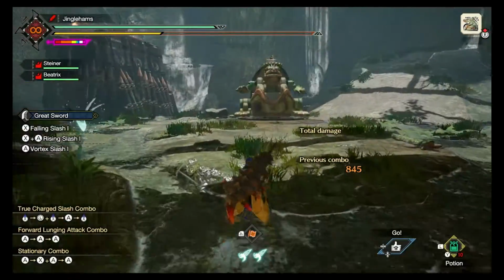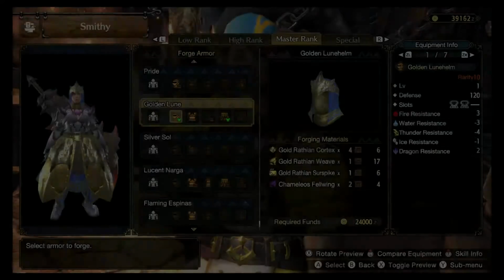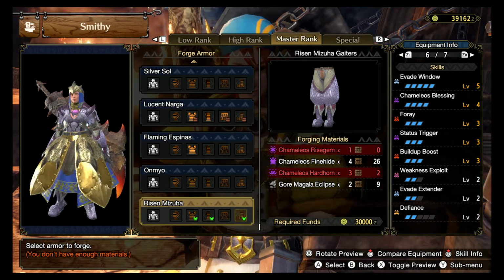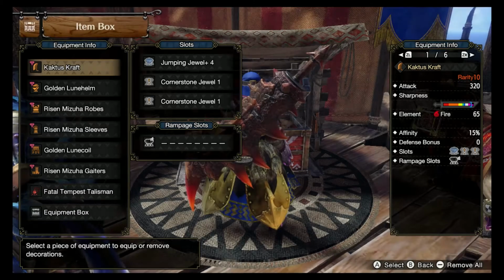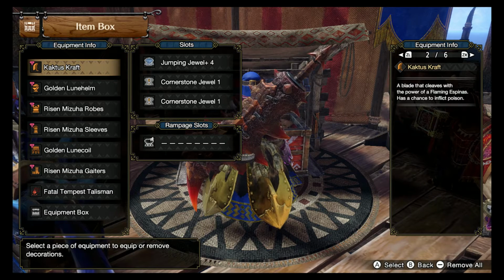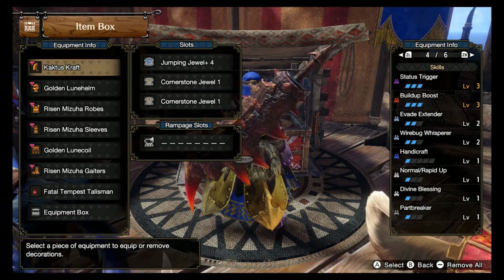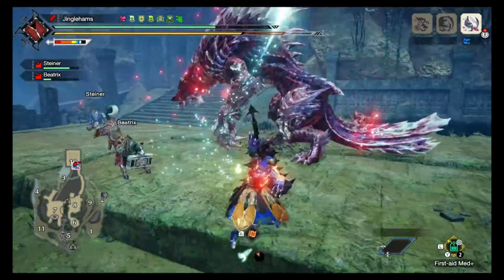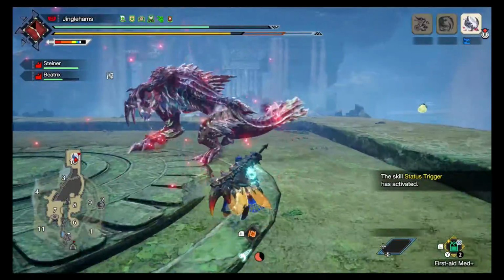Poison Fire Great Sword! Monster Hunter Rise: Sunbreak build guide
Do you still like poison, big numbers, and an off meta playstyle? Then the Poison Fire Greatsword build is for you! Combining the fast hitting attacks of Storm Surge Greatsword with all the status weapon goodness we got in title updaye 2!

Chapters:
Intro 0:00
Armor and Weapon 1:51
Skills 4:36
Pros and Cons: 7:37